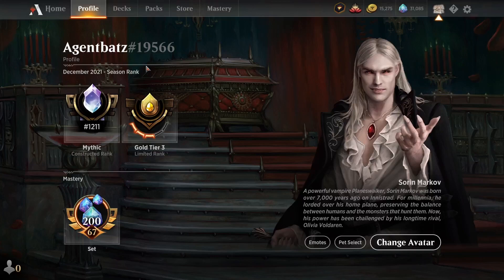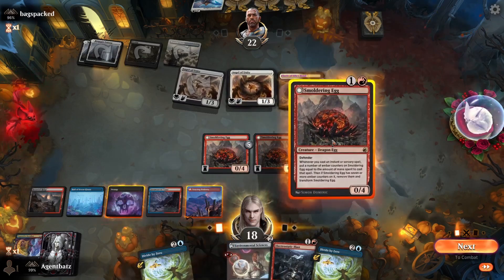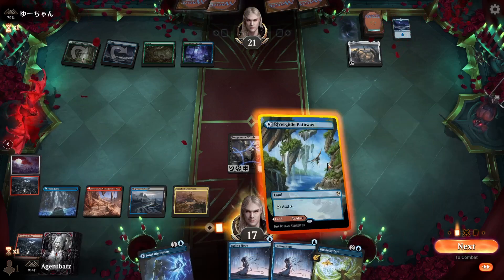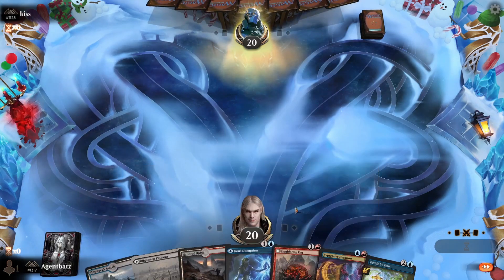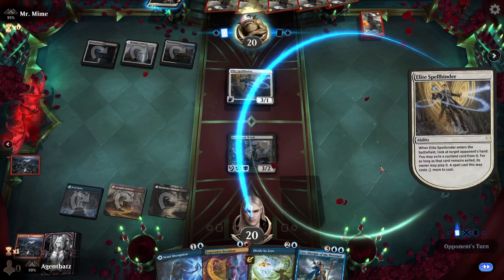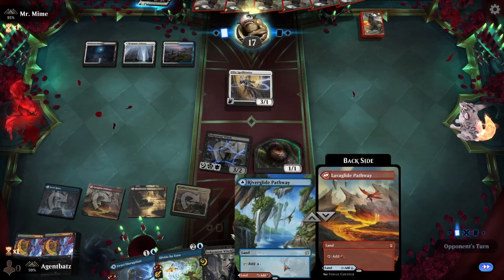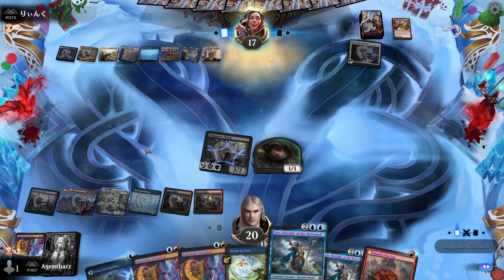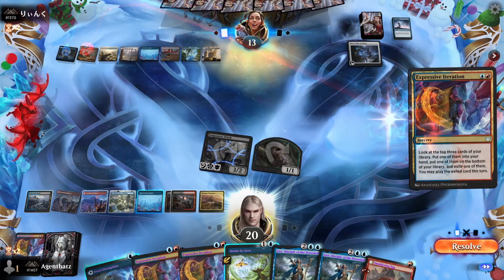Grixis Witcher Eggs | Mythic Ranked ALCHEMY | Agentbatz MTG Arena